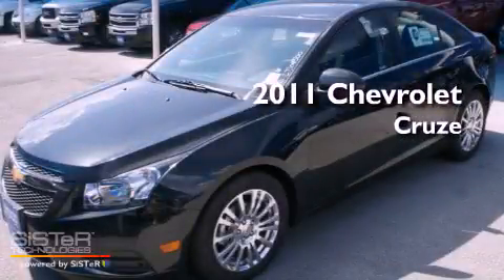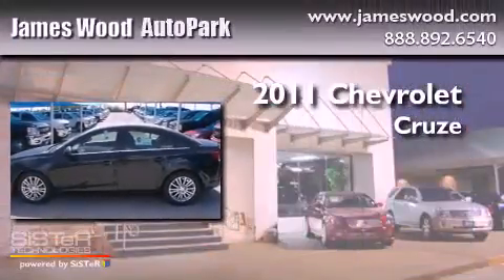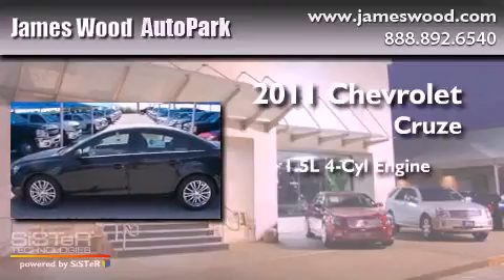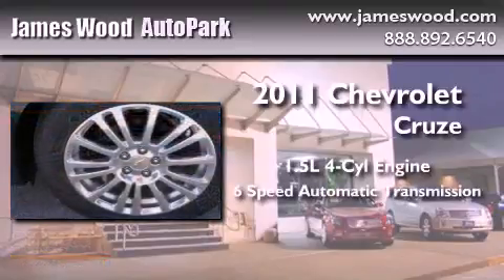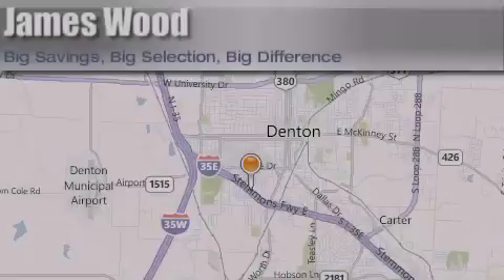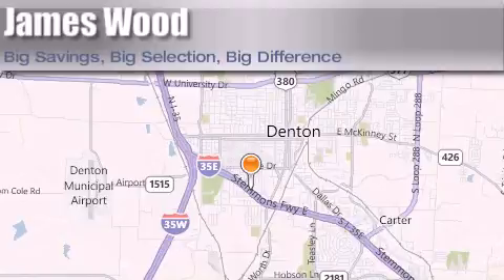2011 Chevrolet Cruze Denton TX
Year : 2011
 Make : Chevrolet
 Model : Cruze
 Engine : 1.4L 4 Cyl. Sequential-Port F.I.
 Trans . : 6 Speed Automatic
 Exterior : Black Granite Metallic
 Miles : 98

 Stock : 214000

 2011 Chevrolet Cruze Denton TX